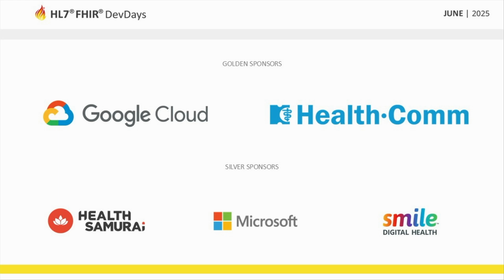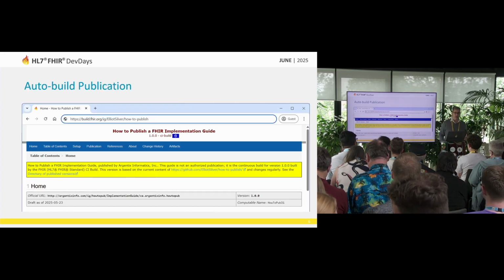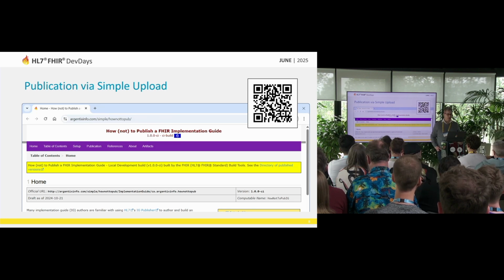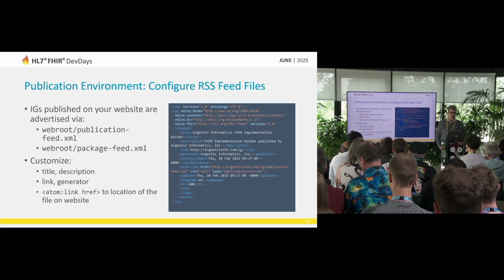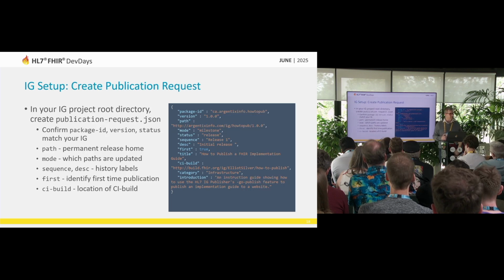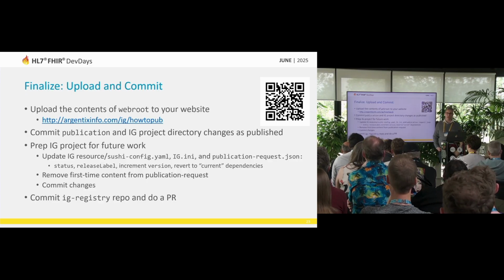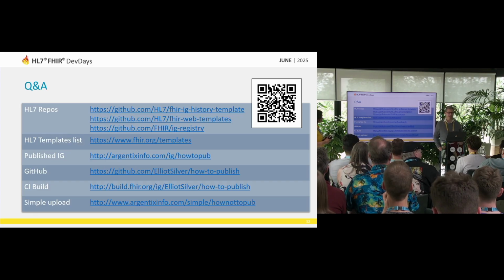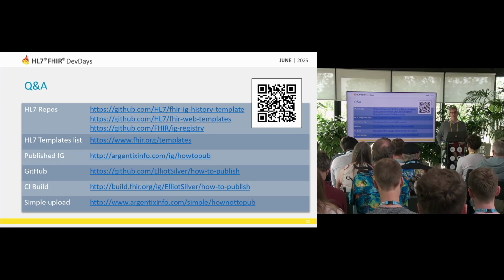Publishing an IG website using HL7 IG Publisher - Elliot Silver | FHIR DevDays 2025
Talk description: The HL7 FHIR IG Publisher is used to build and publish Implementation Guide websites and packages, however the ""publish"" part of its functionality is poorly understood. This session demonstrates and explains configuring and publishing an IG using the IG Publisher tool. Many Implementation Guide authors use IG Publisher to write their IGs, but don't actually carry through with properly publishing it. Some rely on the IG autobuild system to make it available through build.fhir.org. Although using the IG Publisher's -go-publish functionality and registering the IG allows authors and their readers to get the most benefit of the tooling, the process is obscure. We discuss why using the autobuild, and other approaches are insufficient for publishing, and try to demystify the process of using IG Publisher, helping IG authors make their content more accessible.